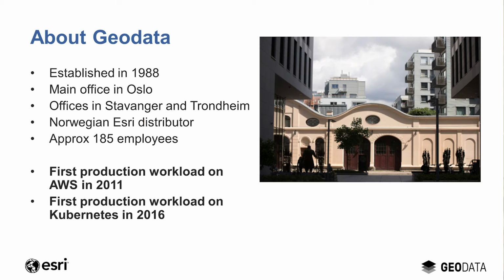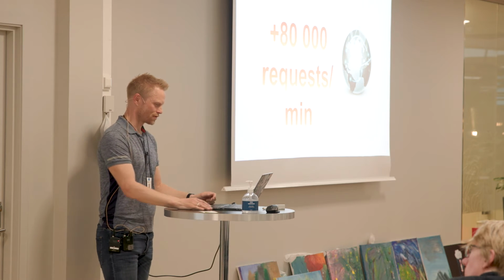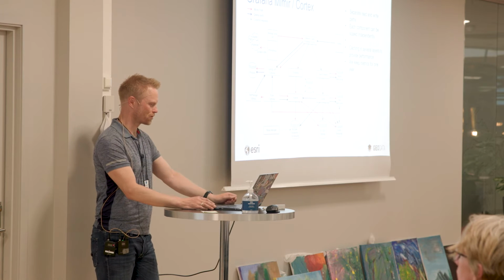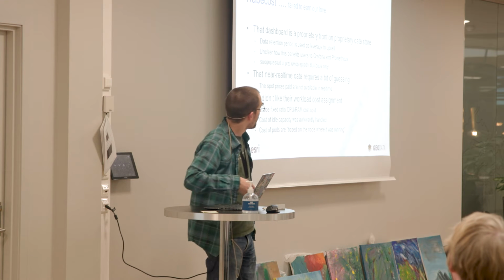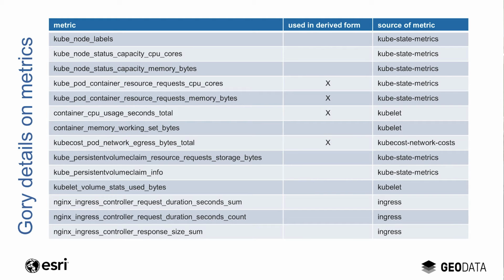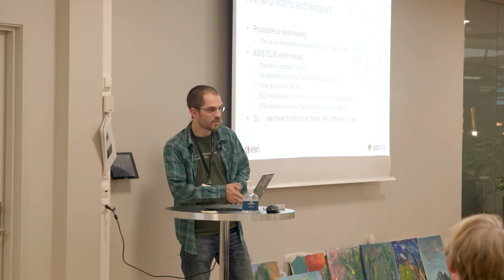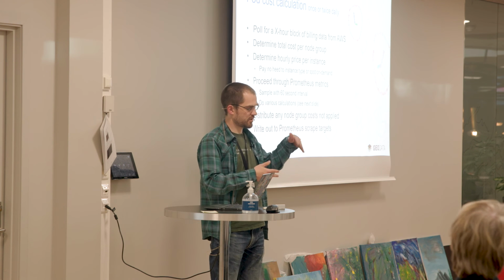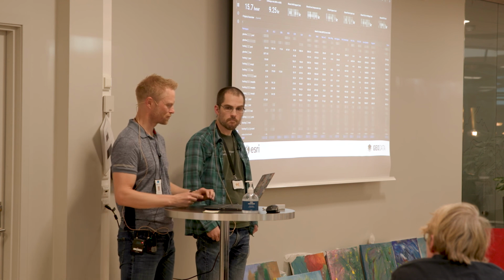How to calculate workload cost in a multi tenant Cloud Native Platform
Held at the Cloud Native & Kubernetes meetup 12. May 2022.

Speakers:
Pål Kristensen @ Geodata
Ray Skoog @ Geodata